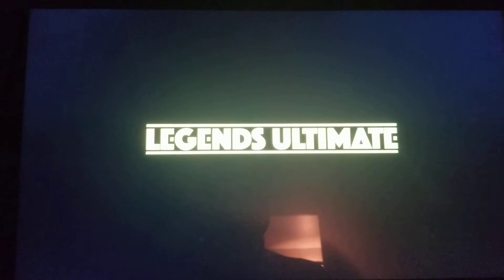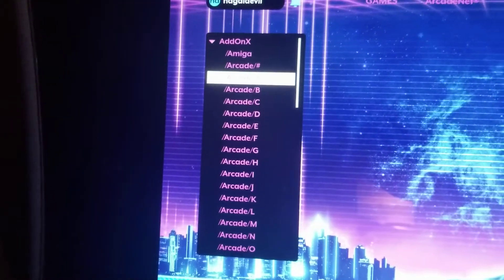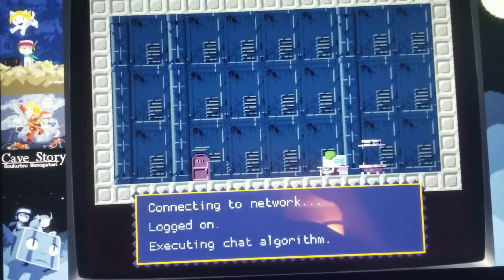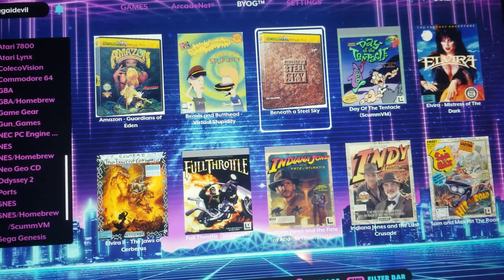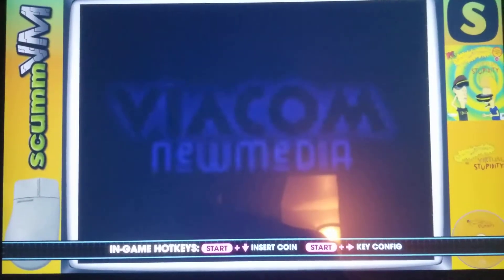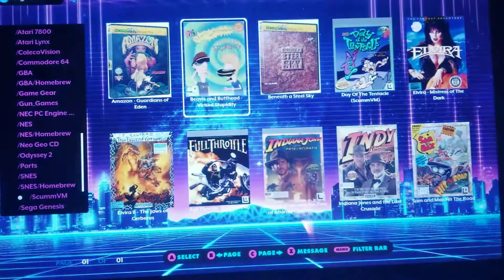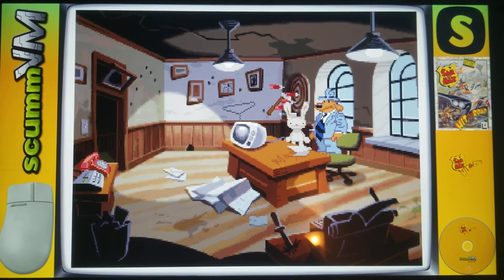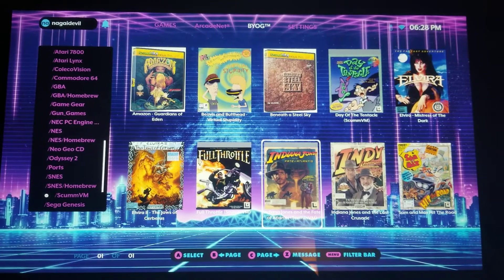Cavestory port and ScummVM working on ALU with May 27th update via AddonX enabled USB